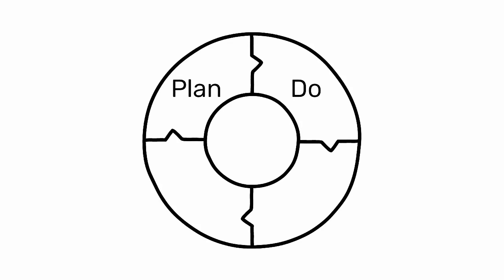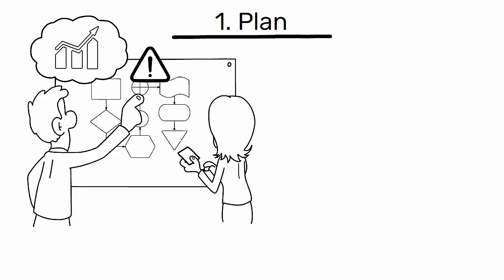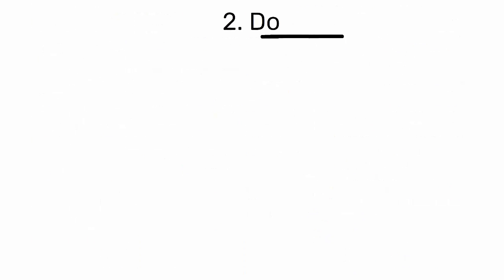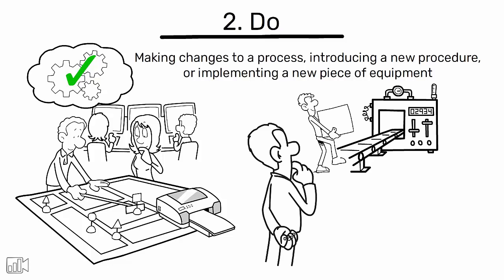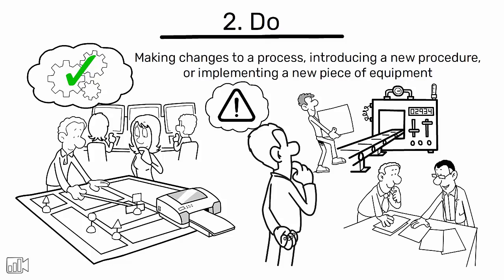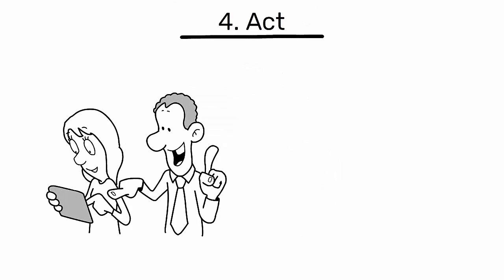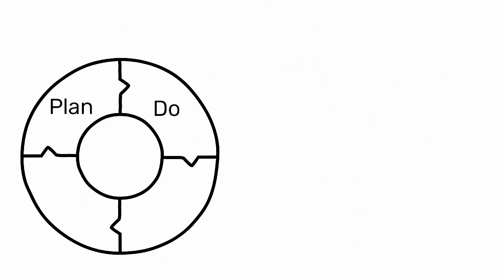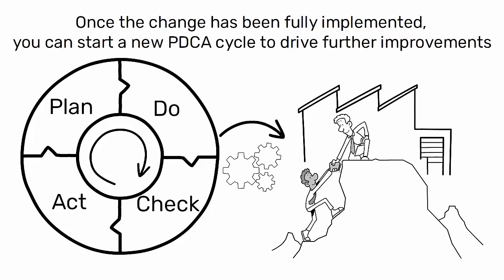How to do PDCA | Plan Do Check Act Step by Step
The PDCA cycle comprises four steps: Plan, Do, Check, Act. Identify issues, implement changes, analyze outcomes, and standardize successful changes. Iterate for continuous improvement in processes and products, vital in industrial engineering.

The PDCA (Plan-Do-Check-Act) cycle is a four-step model for carrying out change and continuously improving processes and products. Here's how to implement it:

1. Plan:

Identify a problem or opportunity for improvement in your process. Define the objectives and processes necessary to deliver results in accordance with the expected output.

By establishing output expectations, the completeness and accuracy of the specification are also a part of the targeted improvement.

2. Do:

Implement the plan on a small scale, if possible, to test its effectiveness.

This could involve making changes to a process, introducing a new procedure, or implementing a new piece of equipment.

Monitor the implementation, document any issues or unexpected occurrences, and collect data for evaluation.

3. Check:

Analyze the collected data and compare the results against the expected outcomes defined in the Plan stage.

Look for deviations in implementation from the plan and also look for the appropriateness and completeness of the plan to enable the execution,

i.e., "Do". Charting data can help visualize trends, and highlight process stability and capability.

4. Act:

If the Check stage shows that the Plan was successfully implemented and is effective, standardize the change and communicate the new method to all relevant personnel.

If the Check stage shows the Plan was not fully successful, revise the plan and repeat the process.

▶ Conclusions

Remember, PDCA is a continuous cycle. Once the change has been fully implemented, you can start a new PDCA cycle to drive further improvements.

This iterative nature of the PDCA cycle makes it a powerful tool for continuous improvement in the industrial engineering field.

Hi,